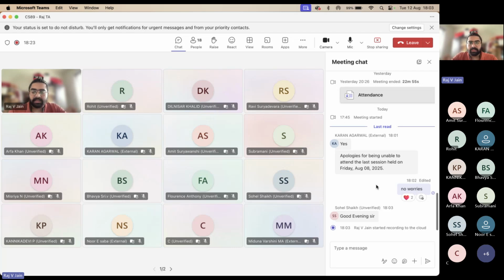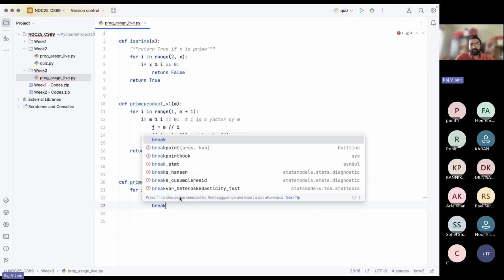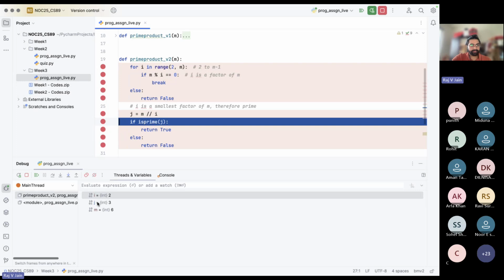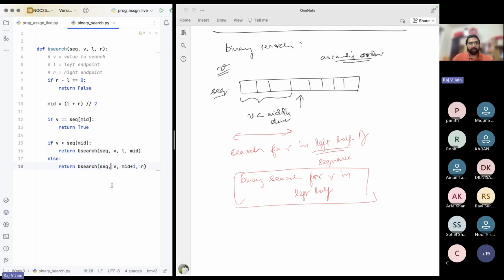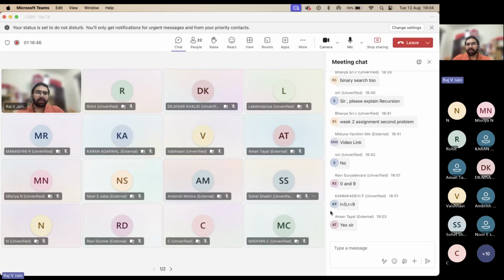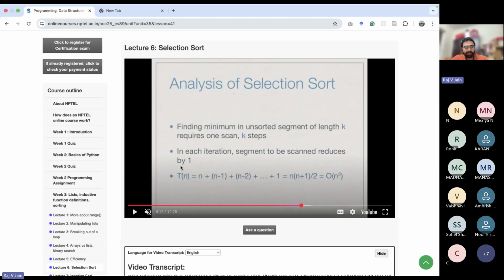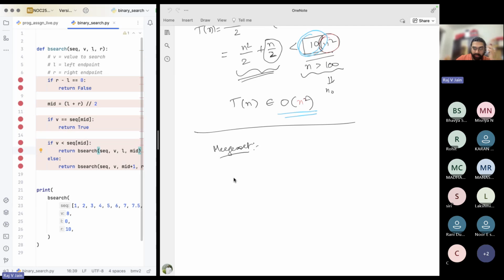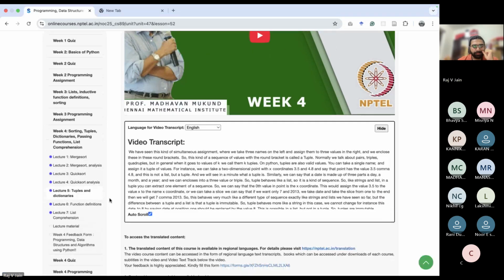Simple python program, step-by-step binary search, big O notation (Week 3 - Live)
1. Python program to identify whether a number is prime product
2. Binary search program walkthrough
3. Details on Big O notation